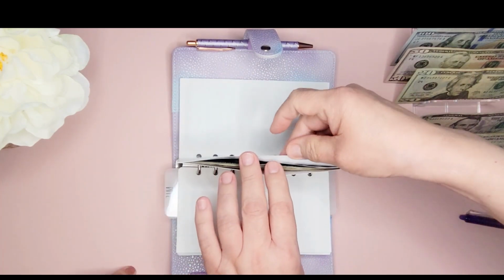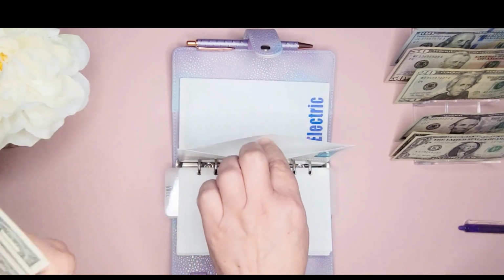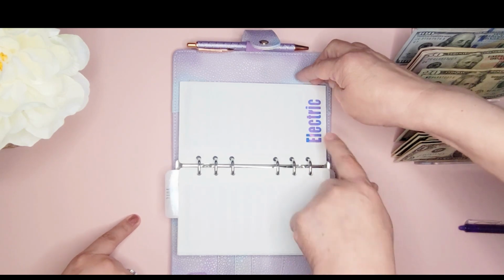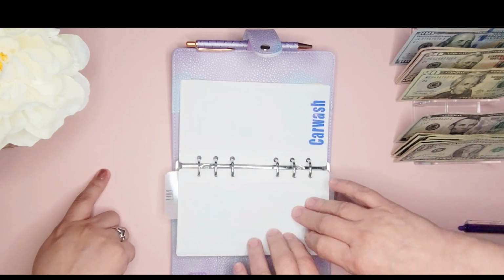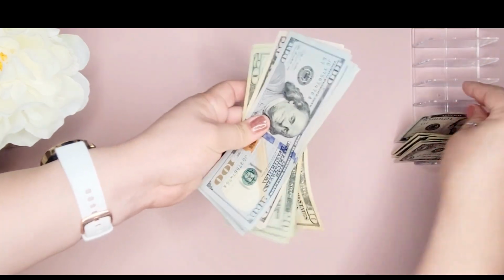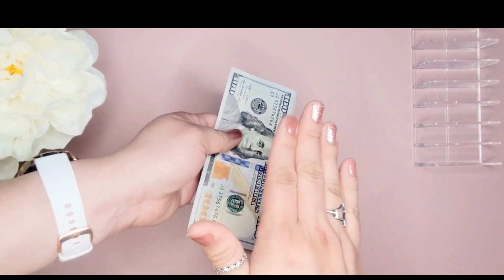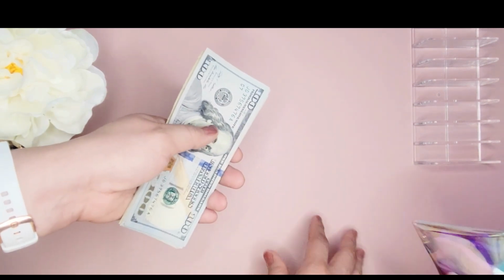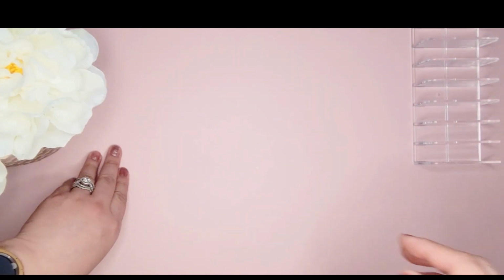Gramzee April Cash Unstuffing | Let's pay bills! | Low Income Budget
In today's video, we're "unstuffing" our bills binder to prepare our deposit for the bank. We saved in the month of March to pay April's bills. We are a "month ahead" on bills only, not expenses. Once we deposit this cash, we'll start paying the bills due! Happy April Fools Day!